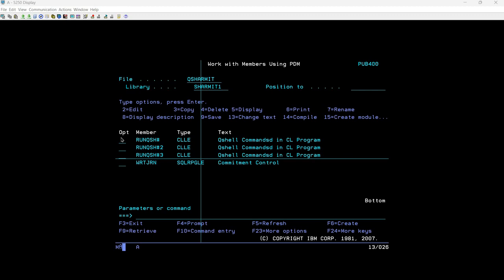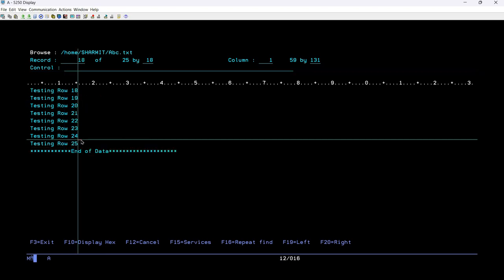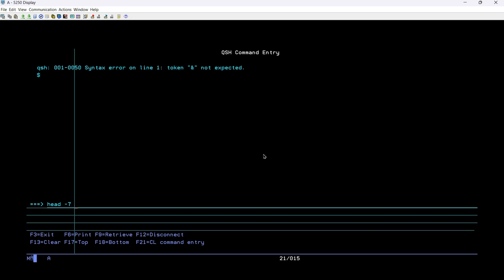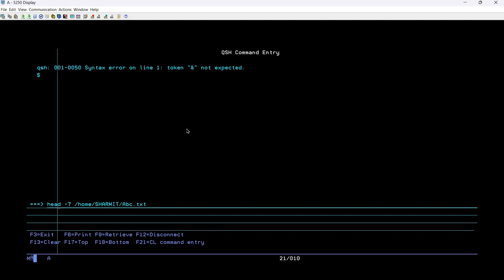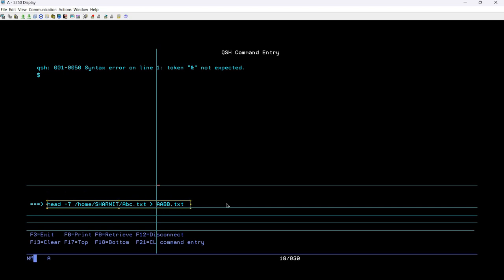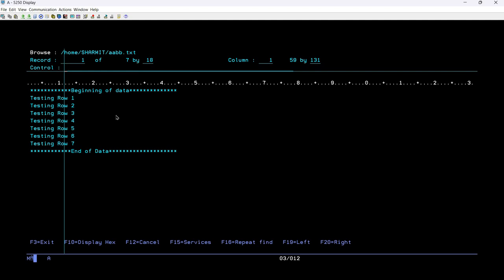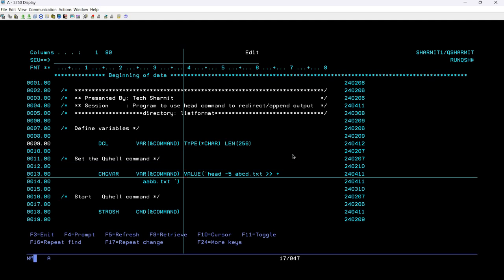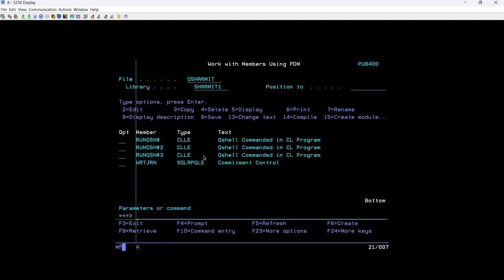head command in qshell | Redirect or append output using head qshell command | IBMi Training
1. Process to redirect file output into file using head qshell command in ibmi training in english.

2. How to append file output into file using head qshell command in ibmi in english.

3. head qshell command in ibmi in english.